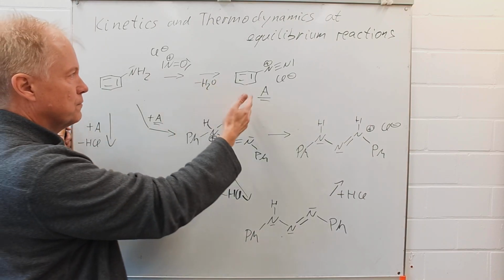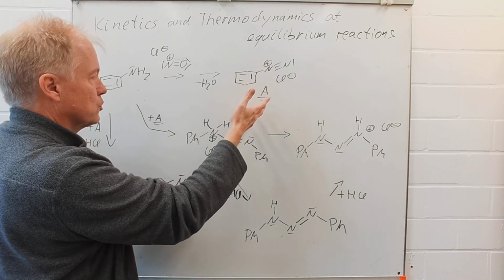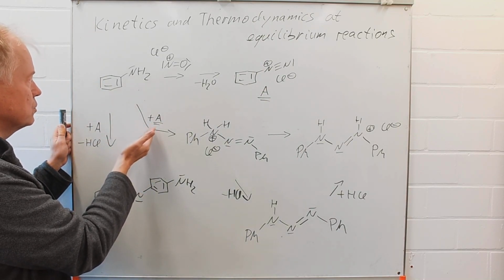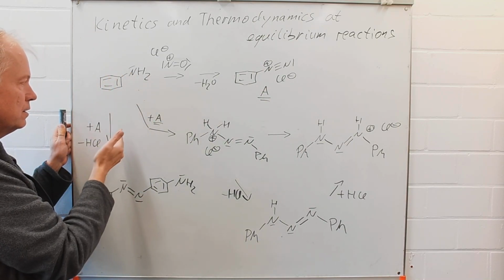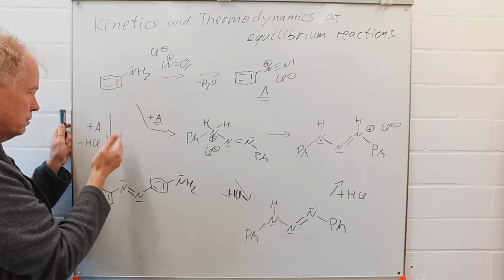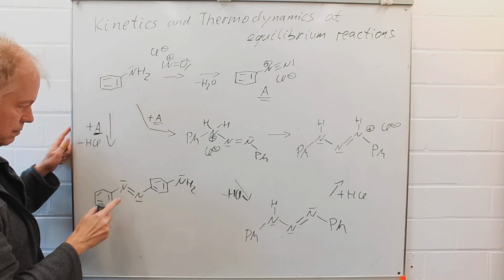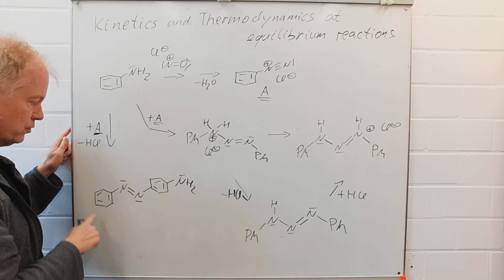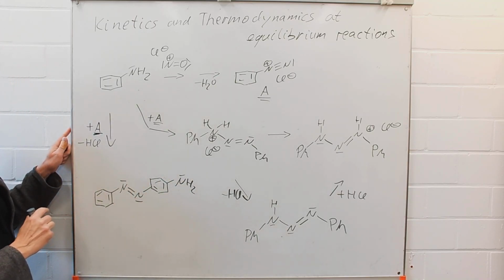Azo-coupling, Kinetis and Thermodynamics - Insights in Advanced Organic Chemistry 5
Tutorial: Azo-coupling, equilibrium reactions